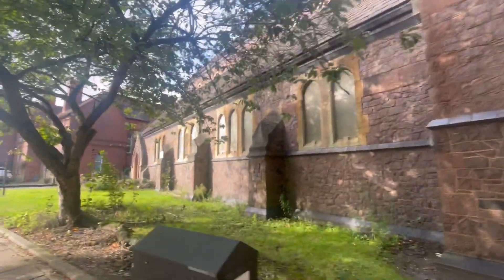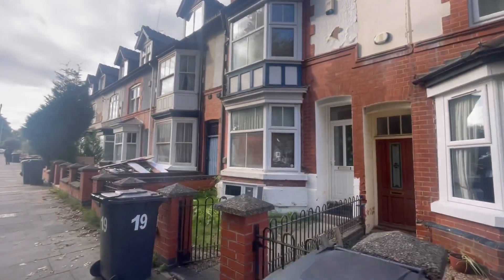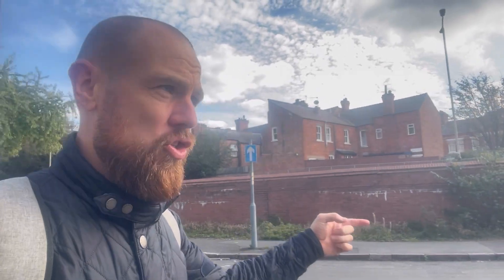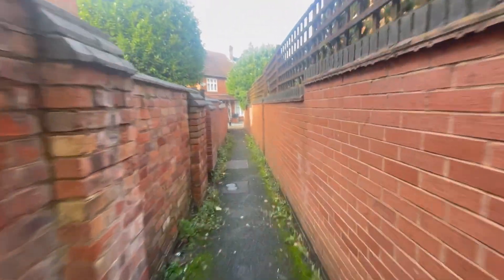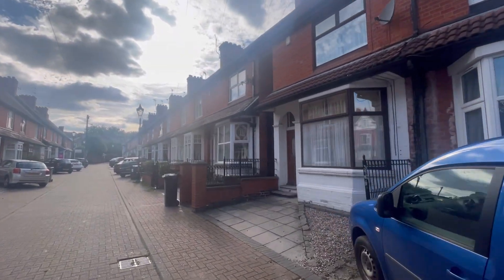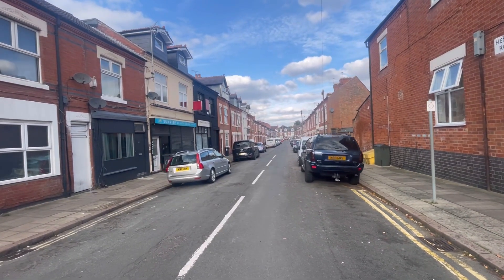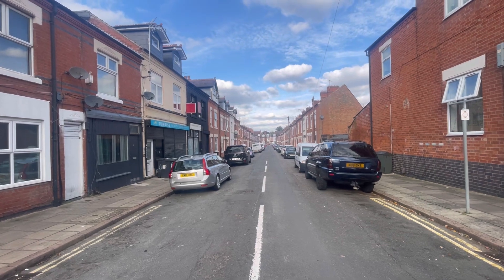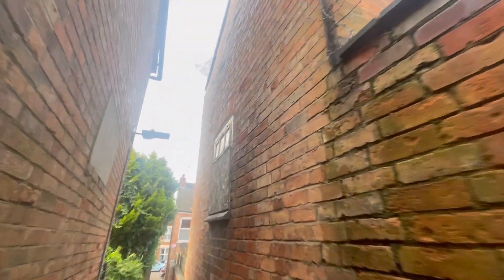🕰️ Time Travel in Leicester: Kirby Road's Rich Heritage & Stories! 📜🕍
Welcome to our latest standalone exploration of Leicester's captivating Kirby Road area! This video takes you on a journey through a neighbourhood rich in history and architectural intrigue, nestled within the St Paul's conservation area.

🏘️ Exploring Kirby Road and Beyond

As we wander through the surrounding streets and hidden alleyways, we'll uncover the stories behind these unique locales. From the disused church at the end of Kirby Road to the houses that now serve as rentals or HMOs, there's so much to discover about this vibrant area. We'll also delve into the fascinating history of Merton Avenue, a street that echoes tales of the past with its charming, historical buildings.

🌟 Unveiling the Heritage

This area is steeped in history, with each corner offering a glimpse into its rich heritage. The architectural beauty and conservation efforts in St Paul's add a layer of charm and significance that is truly captivating. Join us as we explore the interesting buildings that define these streets and share the stories that make them special.

We invite you to share your insights, experiences, or historical titbits about the Kirby Road area. Your contributions help us create a fuller picture of this beloved Leicester neighbourhood and celebrate its historical roots.

Let's dive into the history and allure of Kirby Road together!

We hope you enjoy this journey through time and eagerly await your feedback!